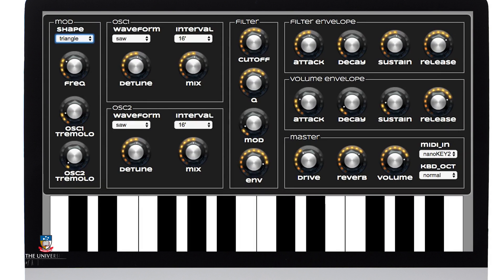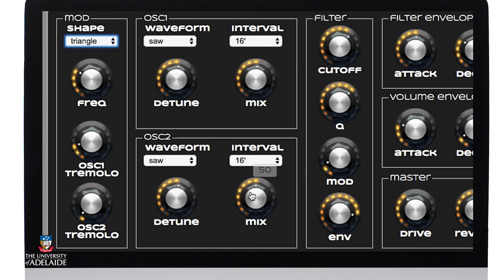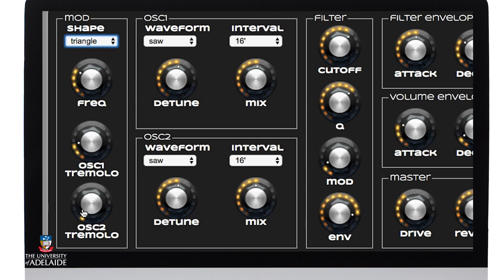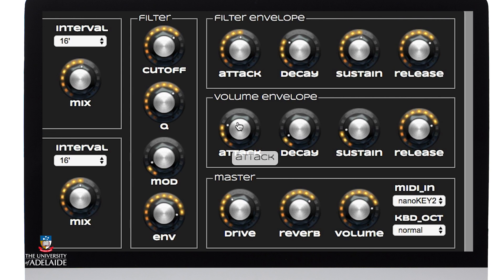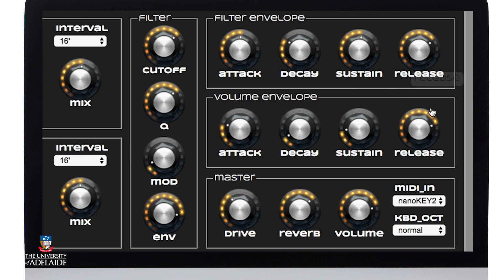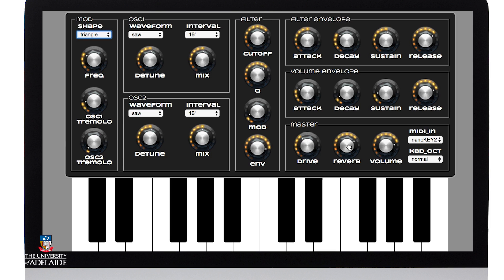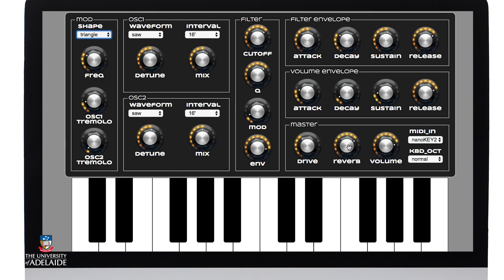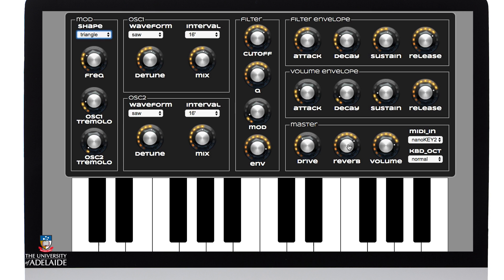Web Synthesiser: Multi Stage Pitch and Texture Sound